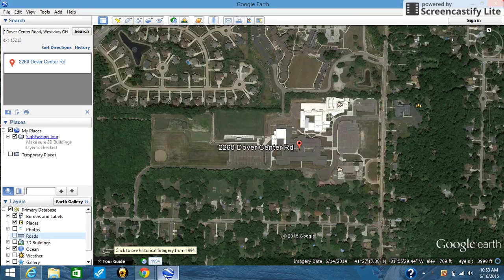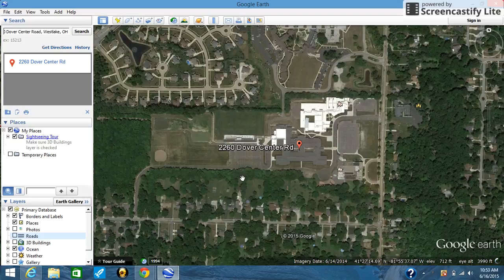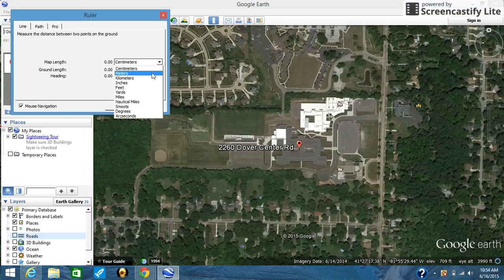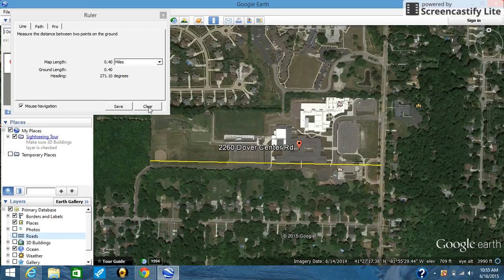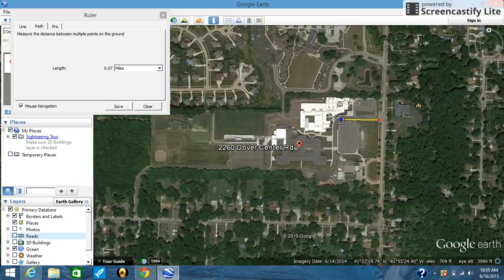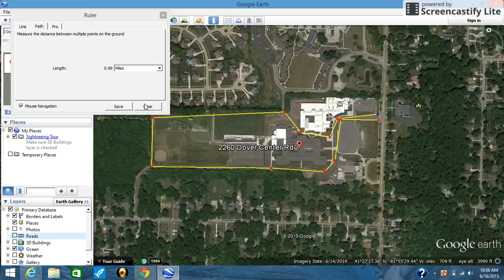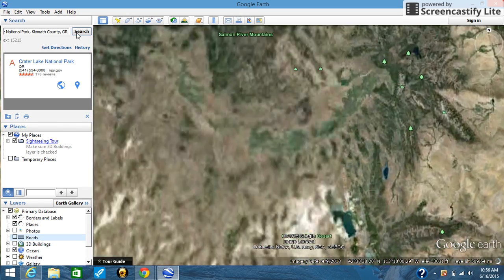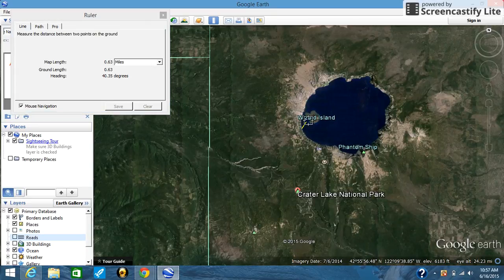Rulers in Google Earth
Learn how to use Google Earth to measure distances across volcanoes, or various "as the crow flies" distances using the Ruler tool within Google Earth. Done by Matthew Bourn.